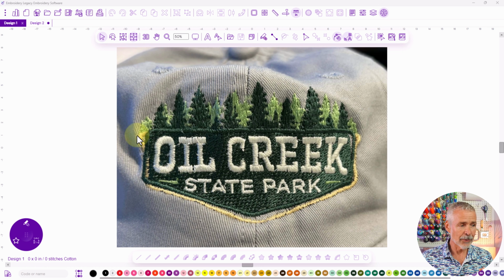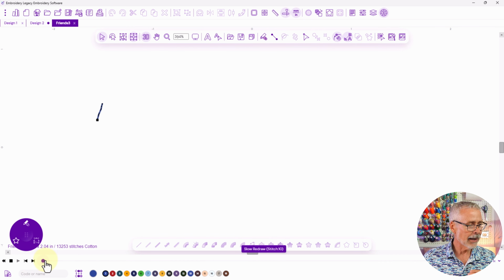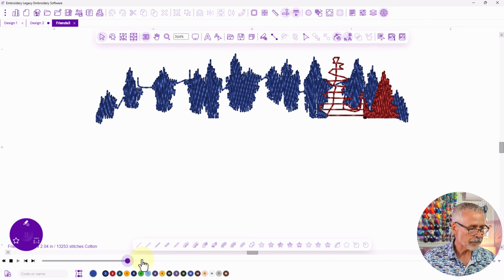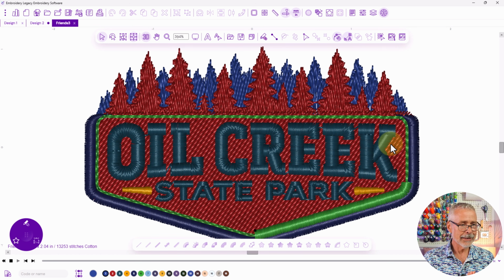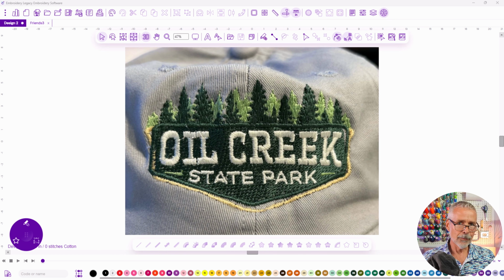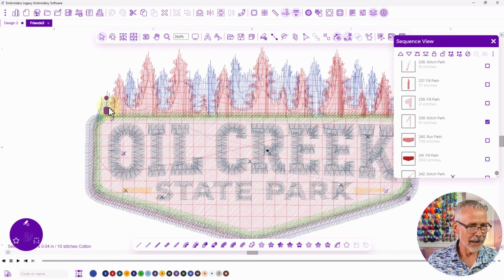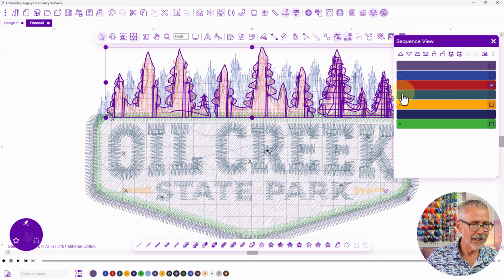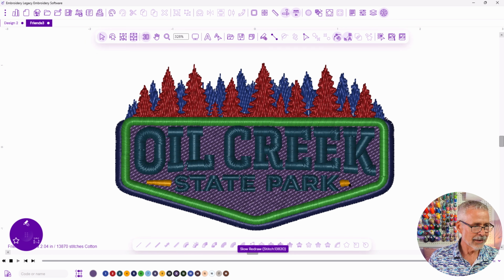Why This Hat Embroidery Design Shifted | Embroidery Medic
In this Embroidery Medic episode, John takes a real hat embroidery design that shifted during stitch-out and breaks down what went wrong.

This design was submitted as a DST file, which means John is working with expanded stitch data instead of the original native file. The bigger challenge? It was being stitched on an unstructured hat, where the fabric has less support and registration issues can show up fast.

John walks through the design, explains why the stitching sequence matters on caps, and shows how resequencing the design helped improve the final result. You’ll see why hat embroidery should usually move from the bottom up, why large fill areas need to be handled carefully, and how small changes in digitizing can make a big difference on the machine.

If your hat embroidery is shifting, not lining up, or giving you registration problems, this episode will help you understand what is happening and how to start fixing it.

💻 Amazon Recommended Products